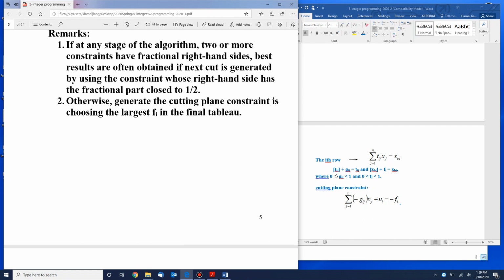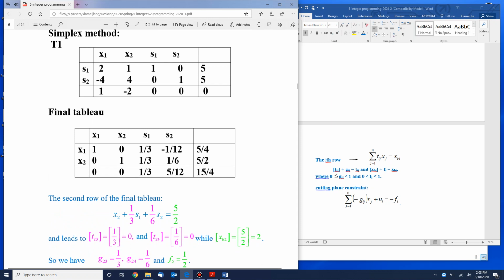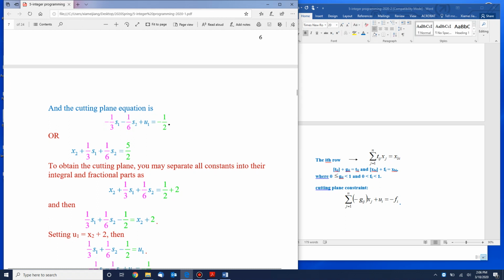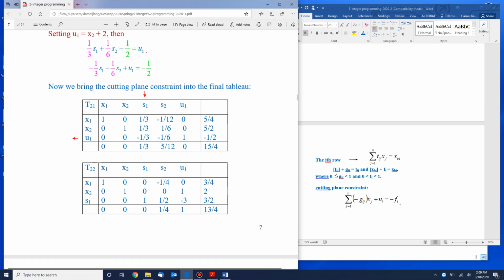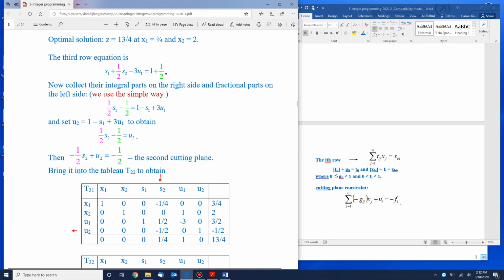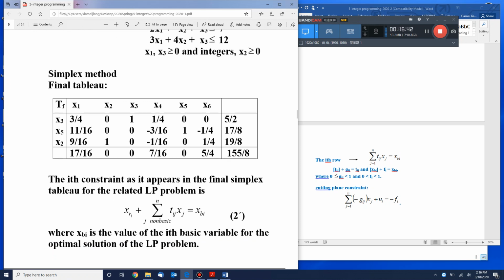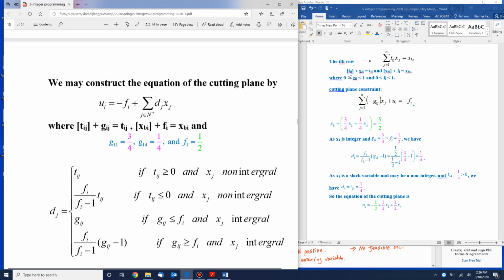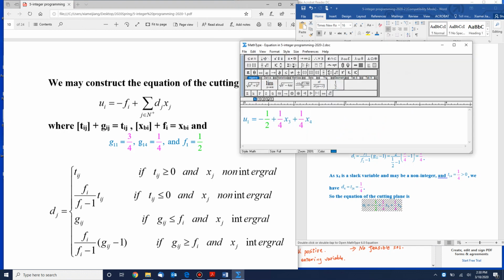Integer programming 2